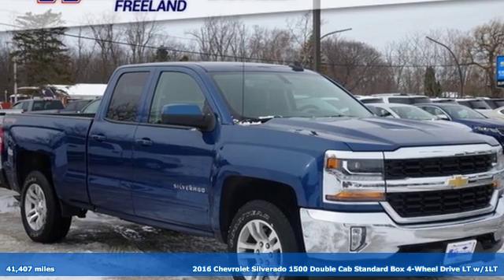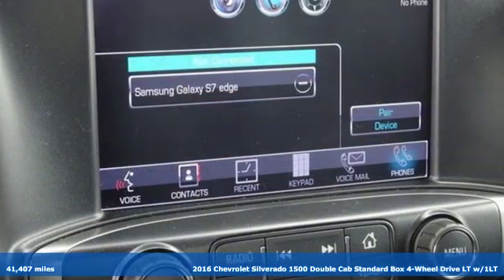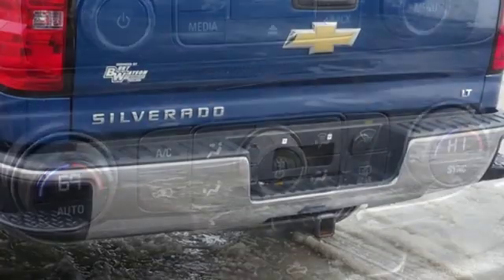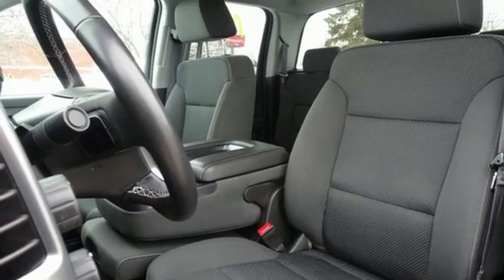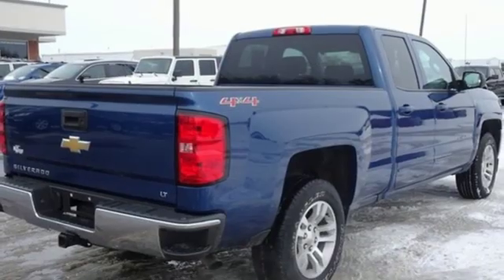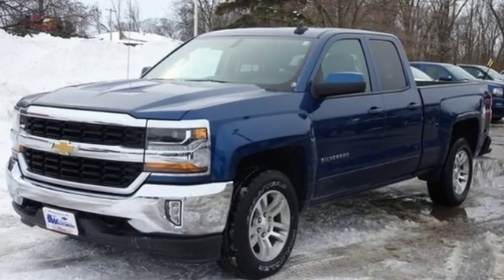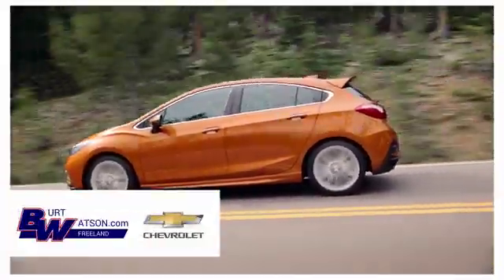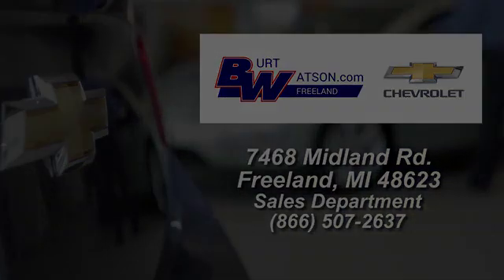Used 2016 Chevrolet Silverado 1500 Freeland MI Midland, MI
Year: 2016
Make: Chevrolet
Model: Silverado 1500
Trim: LT
Engine: V8
Transmission: 6-Speed Automatic Electronic with Overdrive
Color: Blue
Interior: jet black
Mileage: 41407
Stock #: 348316A
VIN: 1GCVKREC4GZ348316
**Bluetooth, Hands-Free**, **Rear Backup Camera**, 6-Speed Automatic Electronic with Overdrive, 4WD, jet black Cloth, 110-Volt AC Power Outlet, 150 Amp Alternator, 3.08 Rear Axle Ratio, 4.2" Diagonal Color Display Driver Info Center, 6 Speaker Audio System, ABS brakes, All Star Edition, BluetoothA® For Phone, Body Color Bodyside Moldings, Body Color Door Handles, Body-Color Mirror Caps, Body-Color Power Adjustable Heated Outside Mirrors, Chrome Grille Surround, Color-Keyed Carpeting w/Rubberized Vinyl Floor Mats, Compass, Deep-Tinted Glass, Driver & Front Passenger Illuminated Vanity Mirrors, Dual-Zone Automatic Climate Control, Electric Rear-Window Defogger, Electronic Stability Control, Emergency communication system, EZ Lift & Lower Tailgate, Front Chrome Bumper, HD Radio, Heated door mirrors, Heated Driver & Front Passenger Seats, Illuminated entry, Leather Wrapped Steering Wheel w/Cruise Controls, Low tire pressure warning, Manual Tilt Wheel Steering Column, OnStar 6 Months Guidance Plan, OnStar w/4G LTE, Power Windows w/Driver Express Up, Preferred Equipment Group 1LT, Rear 60/40 Folding Bench Seat (Folds Up), Rear Chrome Bumper, Rear Vision Camera w/Dynamic Guide Lines, Rear Wheelhouse Liners, Remote Keyless Entry, Remote keyless entry, Remote Locking Tailgate, Remote Vehicle Starter System, Single Slot CD/MP3 Player, Speed control, Steering Wheel Audio Controls, Theft Deterrent System (Unauthorized Entry), Traction control, Wheels: 18" x 8.5" Bright Machined Aluminum. Certified.brbrdeep ocean blue metallic 2016 Chevrolet Silverado 1500 LT LT1 4WD 6-Speed Automatic Electronic with Overdrive V8 16/22 City/Highway MPGbrbrCertification Program Details: Type your description herebrbrbrReviews:brbr * Quick acceleration and strong towing and hauling ability, thanks to available V8 engines; front seats are comfortable for long drives; cabin is pleasingly quiet at highway speeds. Source: Edmundsbr * Powerful, fuel-efficient engines; many available configurations; well-built, comfortable interior; quiet highway ride. Source: Edmunds

Address:
7468 Midland Rd